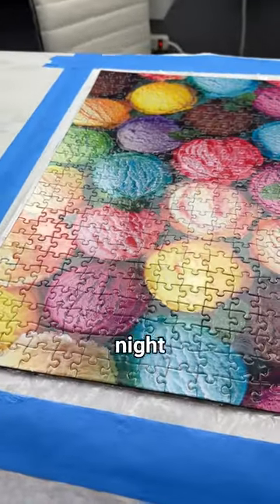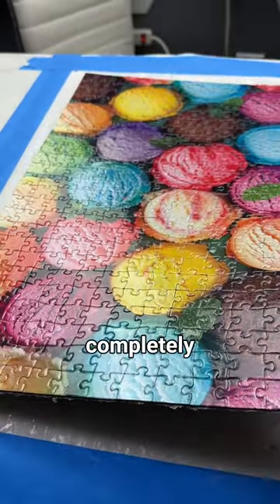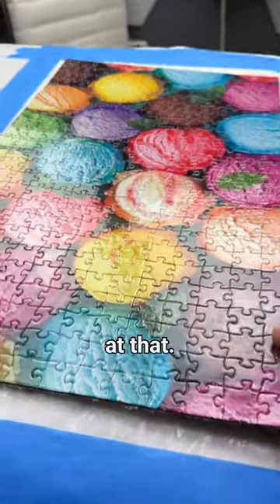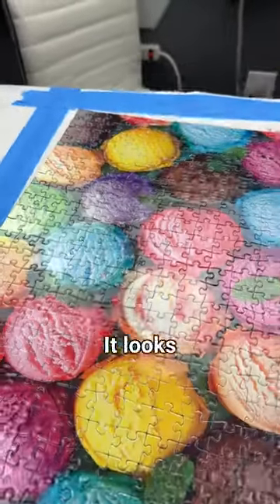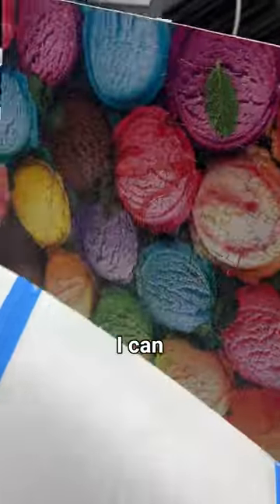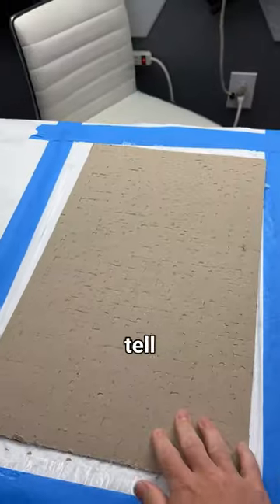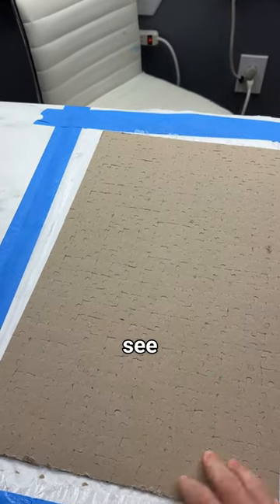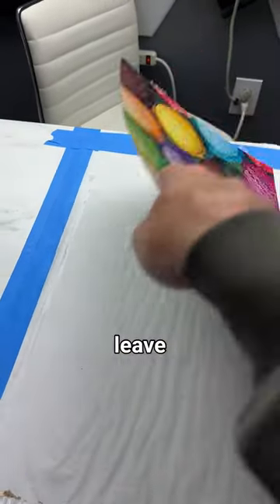How to Glue a Puzzle Together